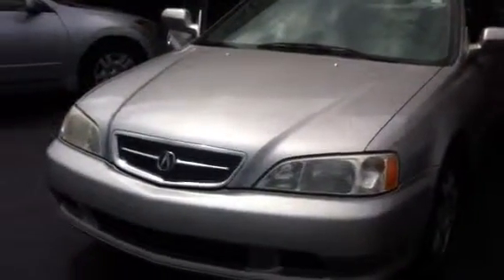1999 Acura TL review at Lagrange Toyota by Angela